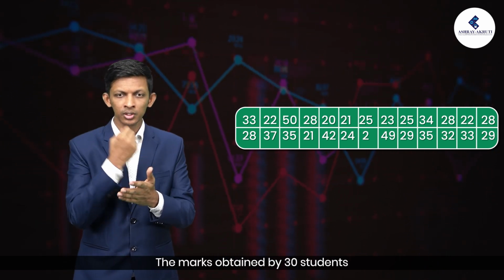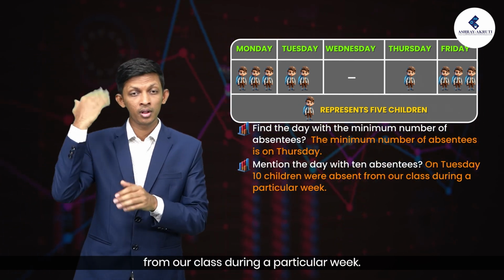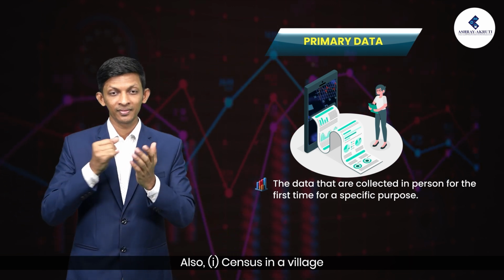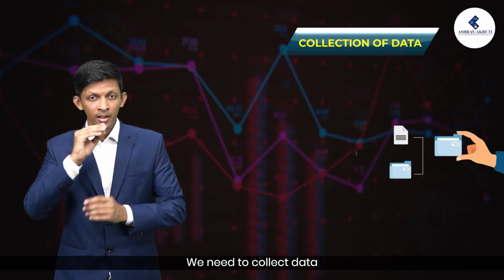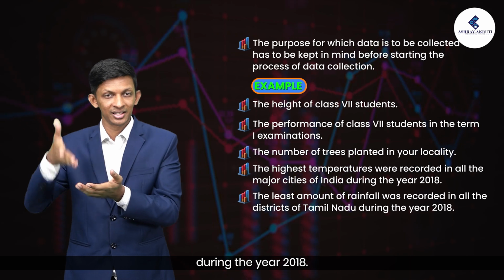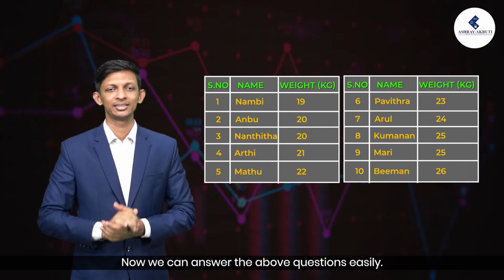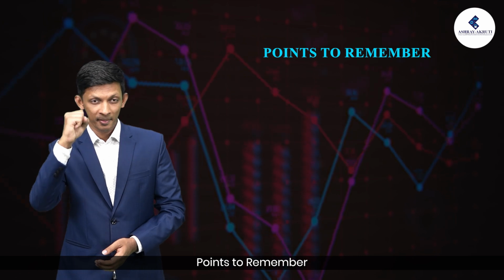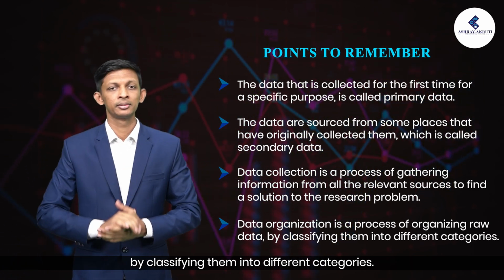Lessons in sign Language for H.I I 8th Maths I Statistics Part -1